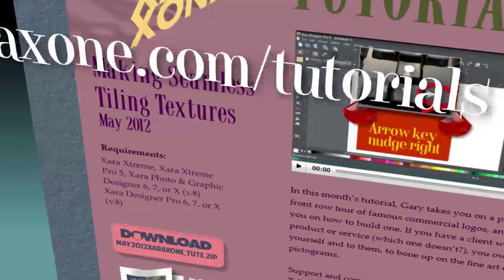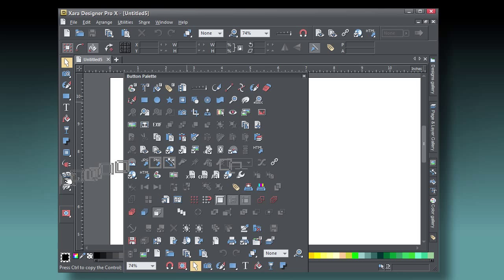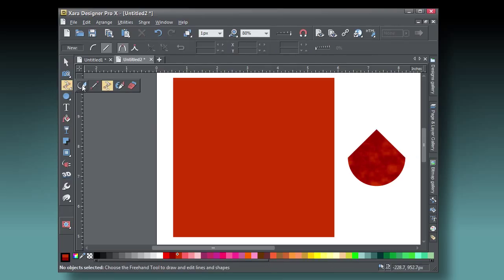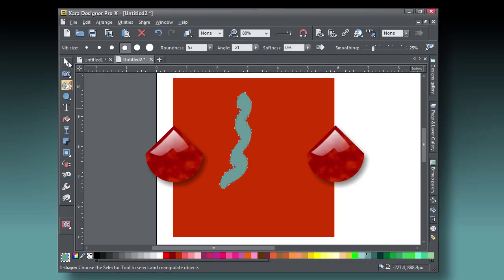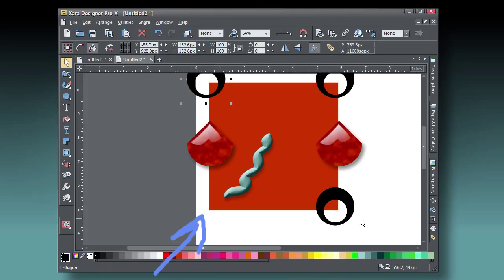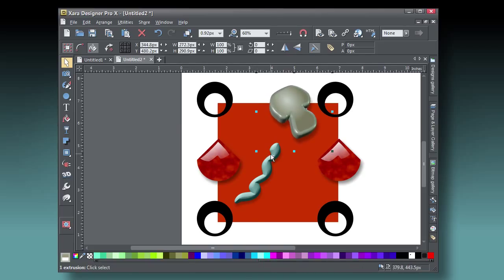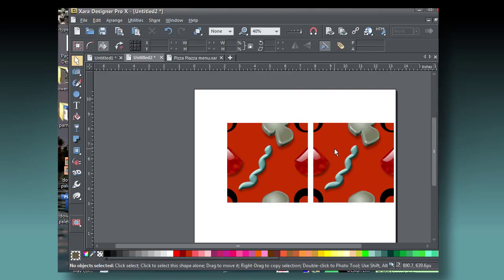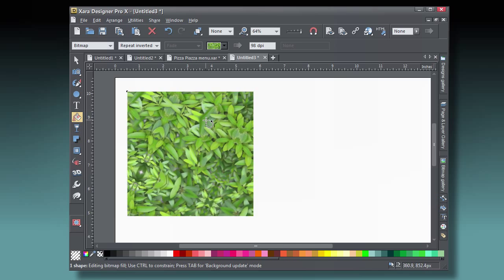Create Seamless Tiling Textures in Xara Designer Pro X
You might notice a pattern going on here: all is well, because Gary Bouton shows you how to create seamless tiling patterns with Xara Designer Pro X this month. Imagine being able to build an intricate image tile that fills any shape for any purpose. Stop imagining now! Download the May 2012 tutorial Zip archive from XaraXone.com and tuck into this month's tutorial video.